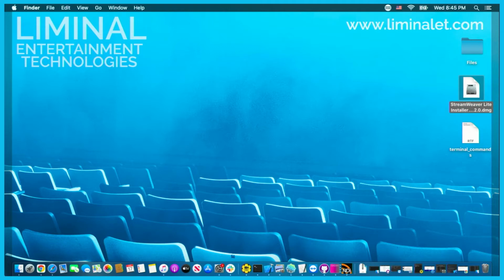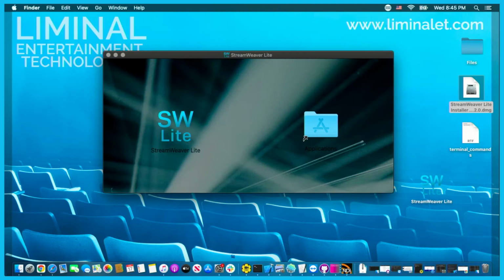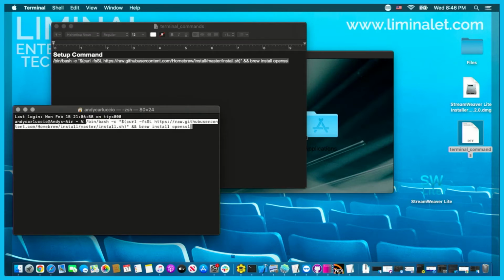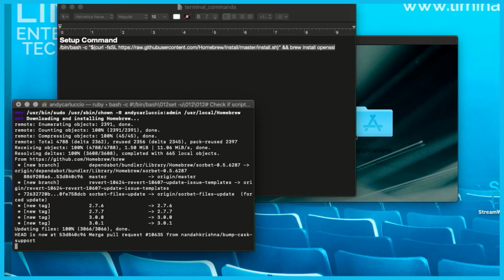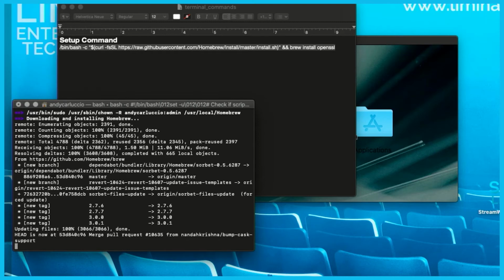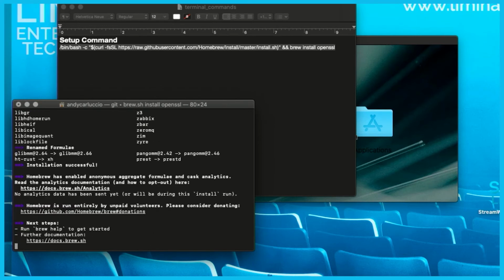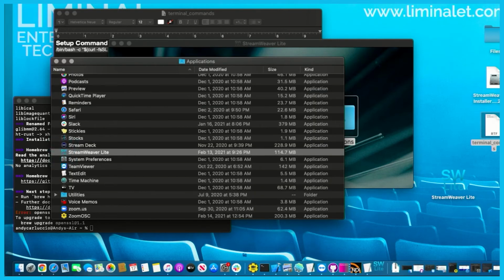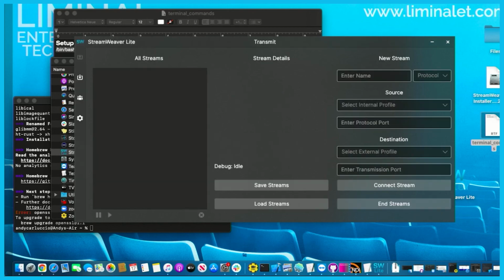How to Install StreamWeaver Lite on macOS [version 1.2.0]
In this tutorial, Andy goes over how to install StreamWeaver Lite on Mac. For more information about the power of this production tool, please visit:

We have a Slack Power Users group where Liminal software users share custom scripts, configurations, setups, and more as well as offer best practices for virtual performances. Go ahead and join the most active discussions on distributed performance!